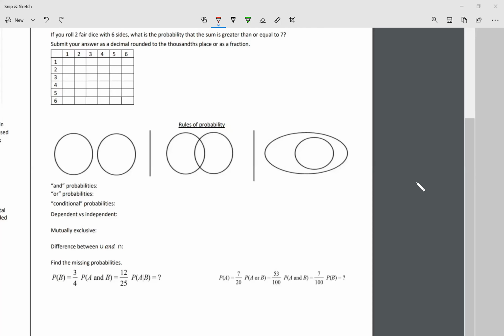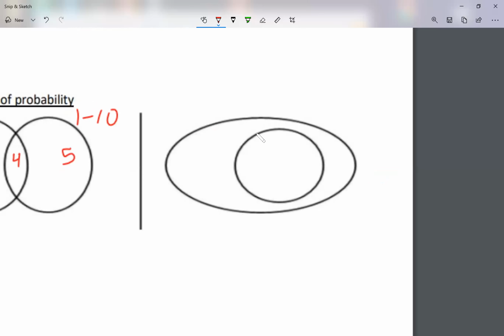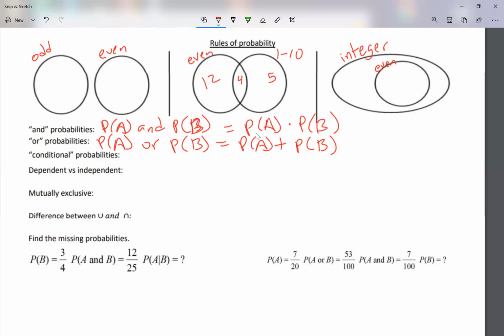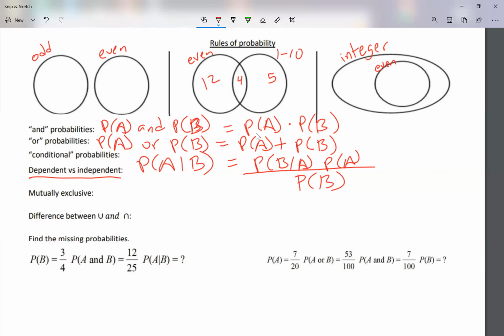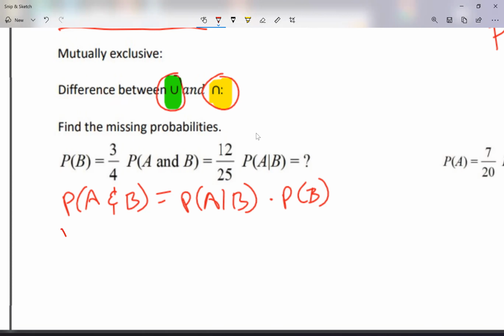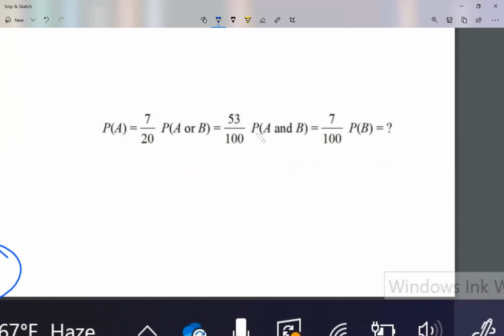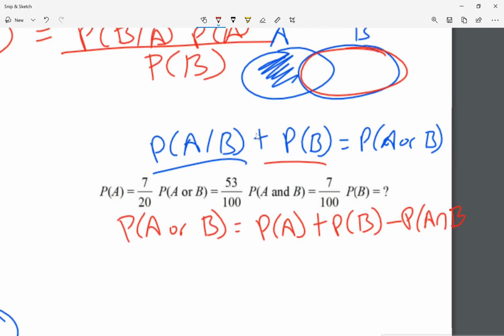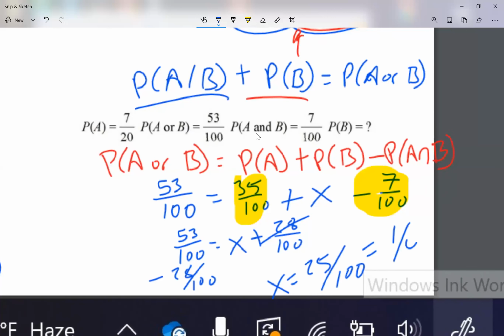Leonzo rules of probability